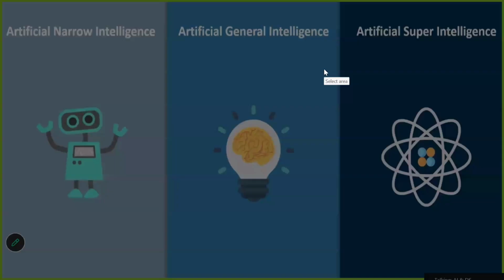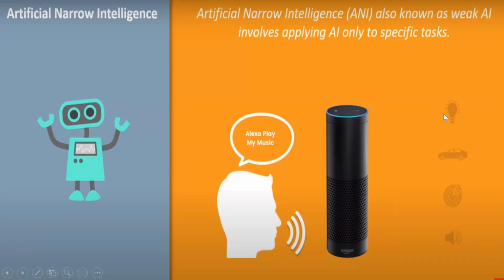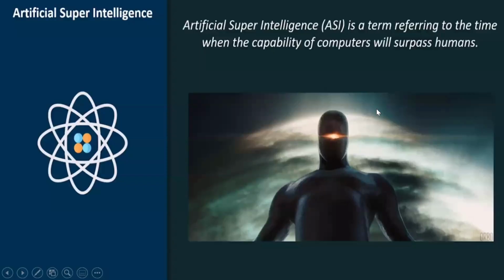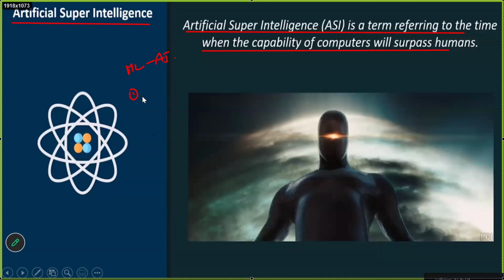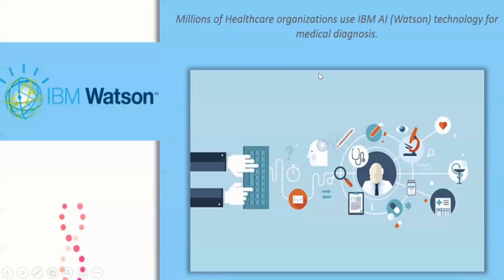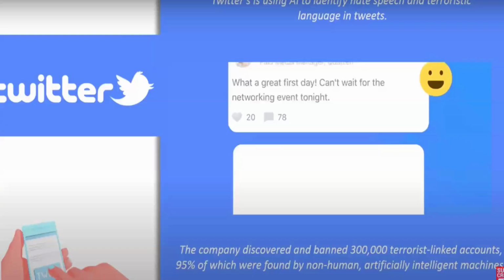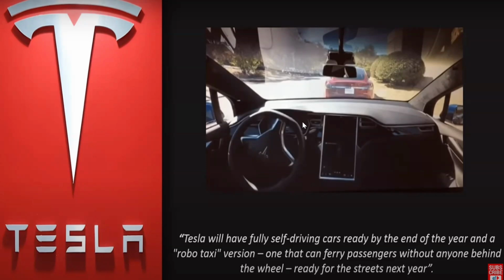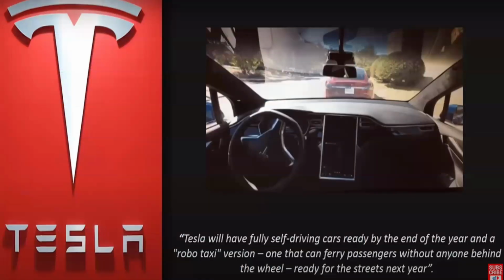Types of AI??Practical uses of AI?? ((PART-2))ai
Practical uses of AI??
Types of AI??